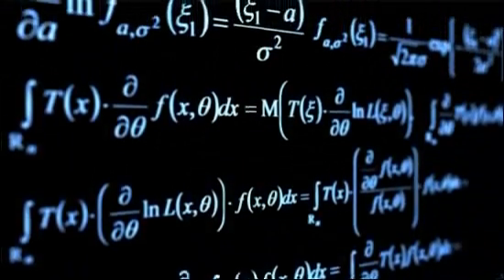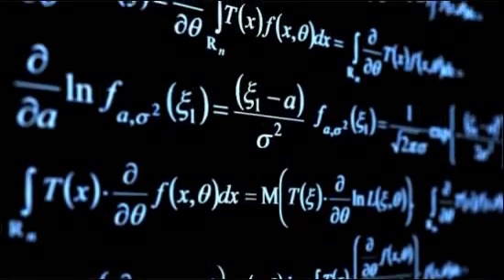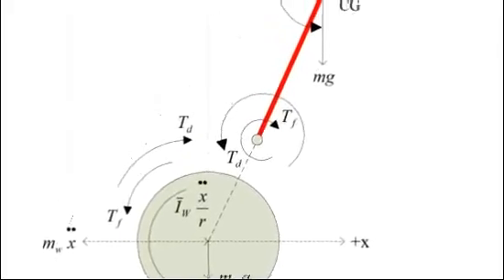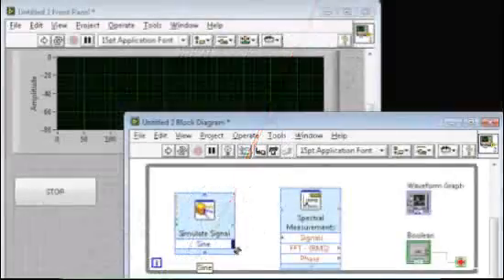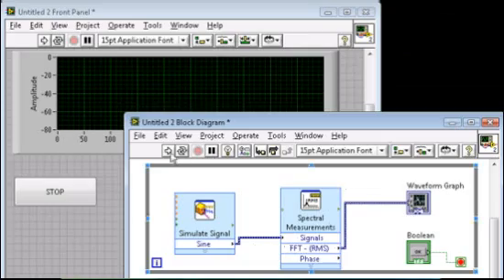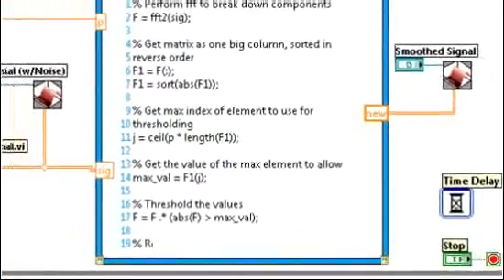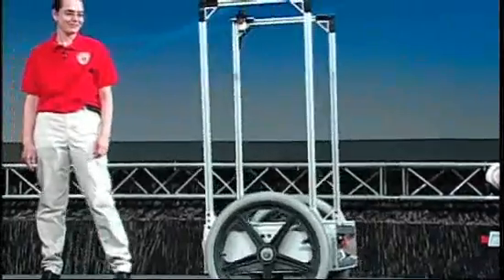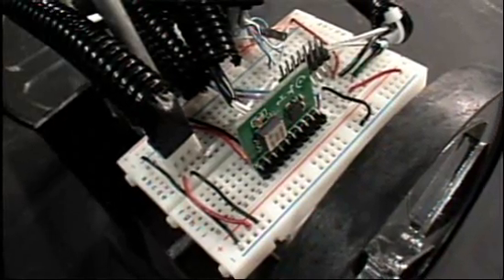NI LabVIEW 8.5 for Academia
Streamline the design process with algorithm engineering principles and graphical programming. LabVIEW 8.5 introduces new multicore development tools, statechart programming, and additional hardware targets.